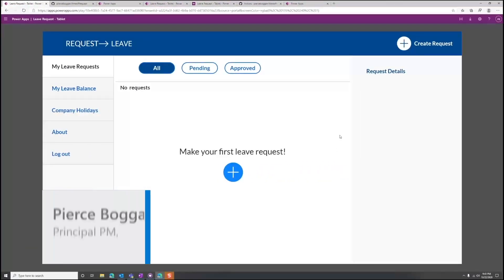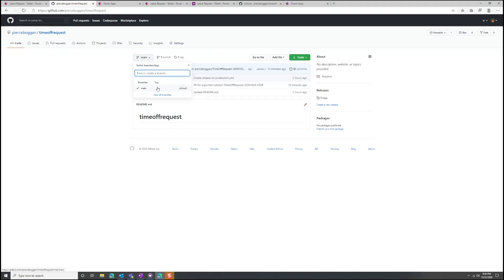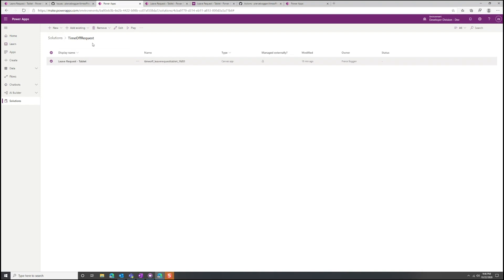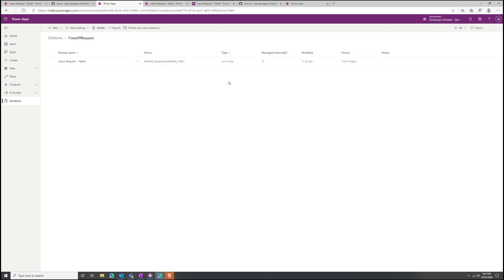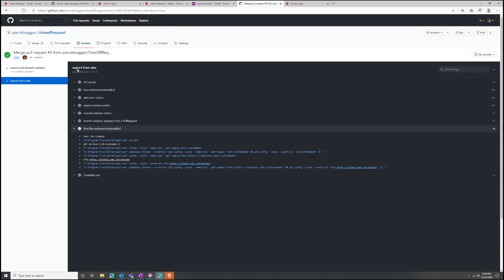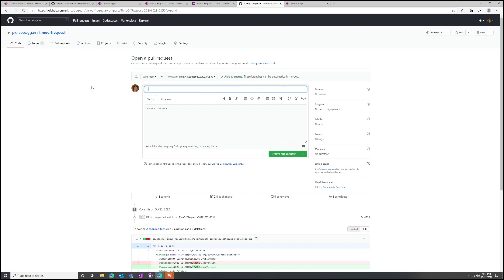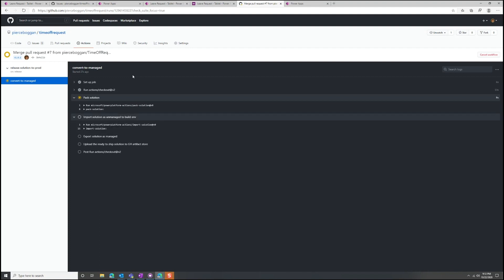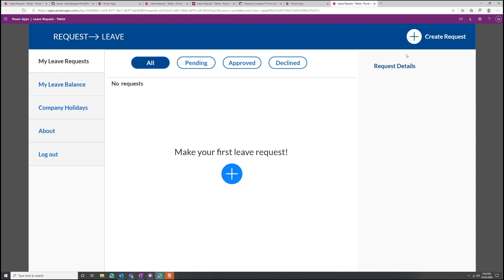How to create SDLC workflows using GitHub actions for Power Platform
In this video, learn how to automate application lifecycle management using GitHub Actions for Power Platform.